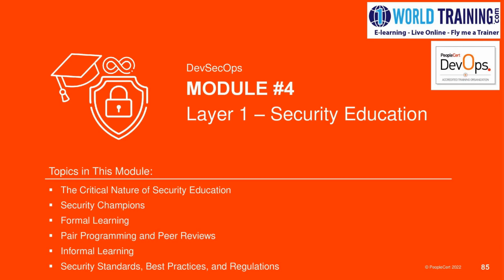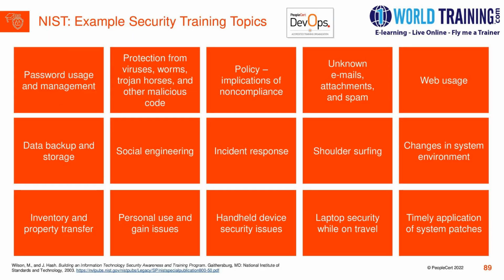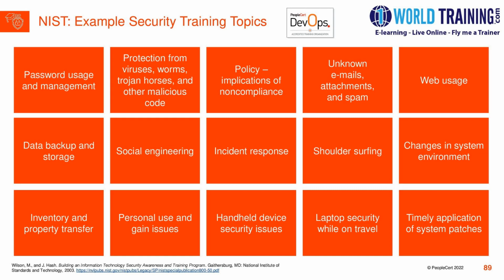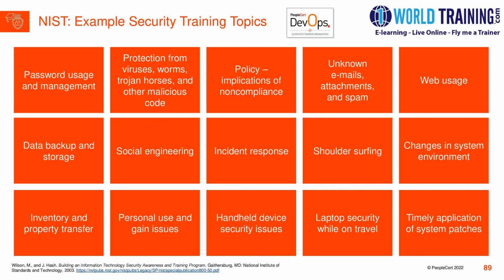Security Education | PeopleCert DevSecOps | 1WorldTraining.com